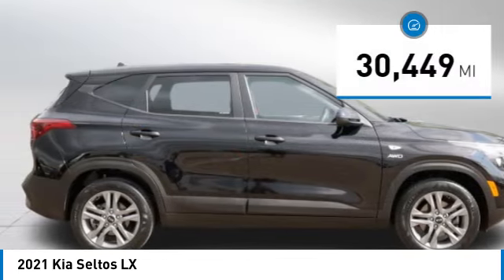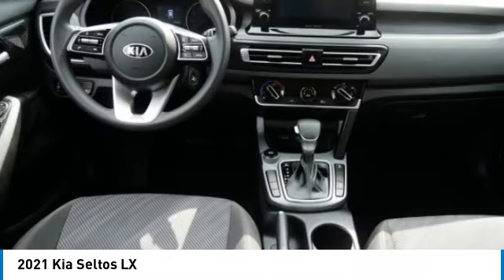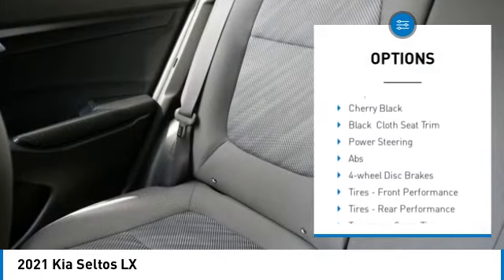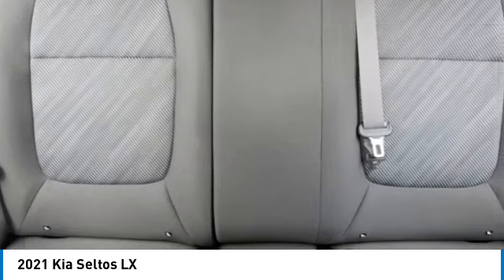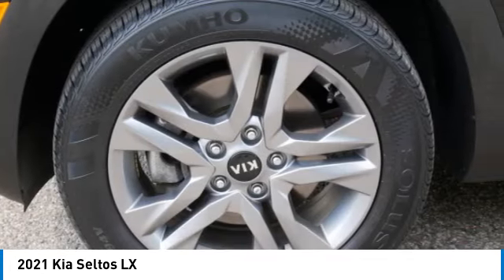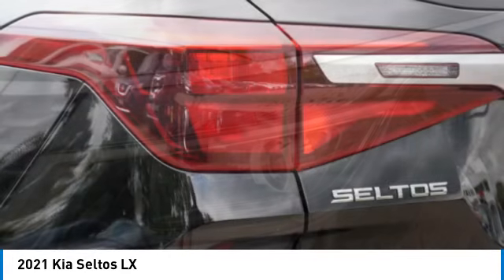2021 Kia Seltos Inver Grove Heights,St Paul,Minneapolis W18645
2021 Kia Seltos LX

** KIA CERTIFIED ** 10YR/100K MILE WARRANTY **. Apple CarPlay, Smart Device Integration, MP3 Player, Aluminum Wheels, REMOTE START. All Wheel Drive. EPA 31 MPG Hwy/27 MPG City! CARFAX 1-Owner, ONLY 30,321 Miles! Apple CarPlay CLICK NOW!BUY WITH CONFIDENCEEvery vehicle must pass a 164-point inspection by Kia-trained technicians. 12 months / 12,000 miles of Platinum Comprehensive coverage, 10-year/100,000-mile limited powertrain warranty, Rental car coverage and travel breakdown assistance are included, 24/7 Roadside Assistance and Towing includes lockout service, jump start, flat tires, and more. CarFax vehicle history report is included with every Certified Kia. CARFAX reports that this is a 1-Owner vehicle.A GREAT TIME TO BUYThis Seltos is priced $2,100 below J.D. Power Retail.KEY FEATURES INCLUDEAll Wheel Drive, Apple CarPlay Kia LX with Cherry Black exterior and Black interior features a 4 Cylinder Engine with 146 HP at 6200 RPM*.VEHICLE REVIEWSGreat Gas Mileage: 31 MPG Hwy.OUR OFFERINGSLuther Nissan Kia is one of the premier dealerships in the country. Our commitment to customer service is second to none. We offer one of the most comprehensive parts and service department in the automotive industry. Our primary concern is the satisfaction of our customers. Our online dealership was created to enhance the buying experience for each and every one of our internet customers. Check whether a vehicle is subject to open recalls for safety issues at safercar.govCheck whether a vehicle is subject to open recalls for safety issues at safercar.gov